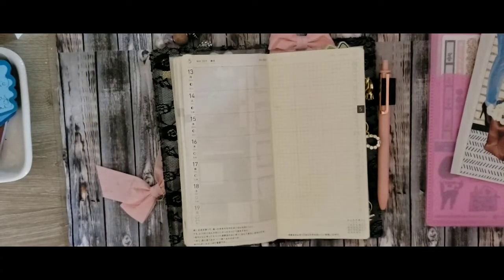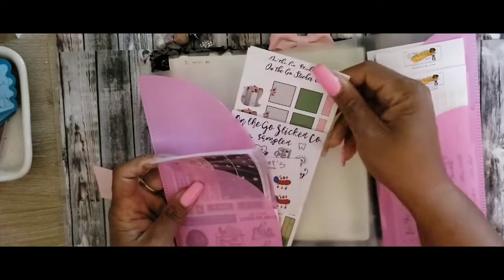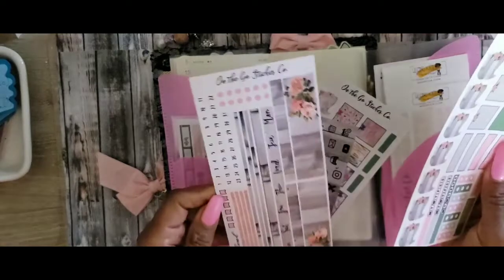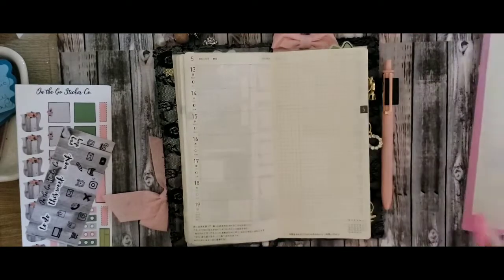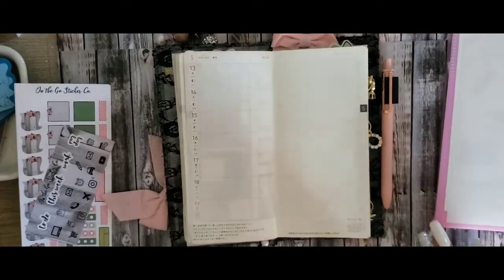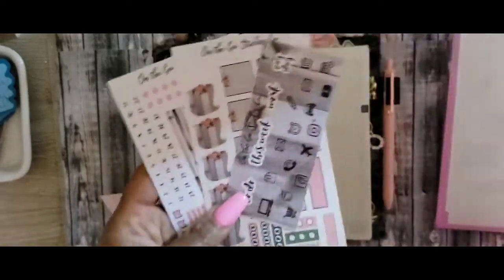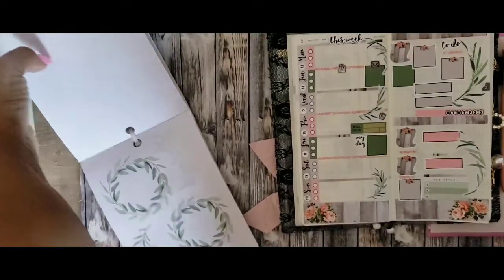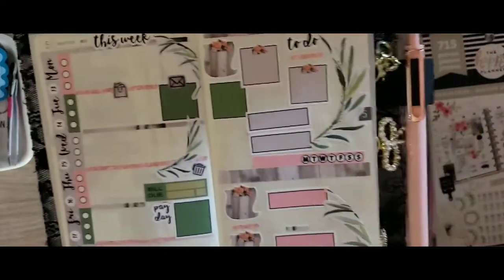Pwm in my Hobonichi weeks May 13-19th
This week im using a farmhouse kit from one of my favorite shops on etsy!